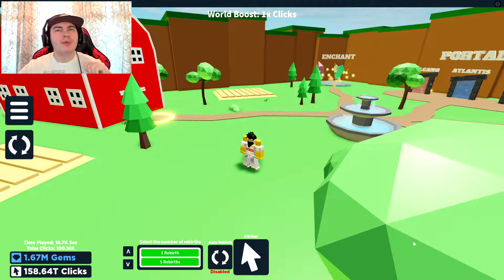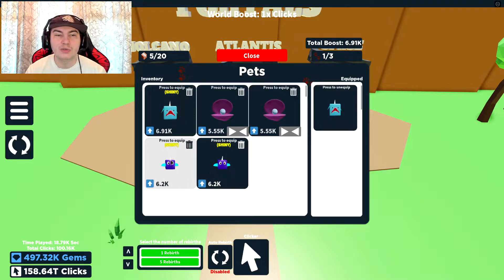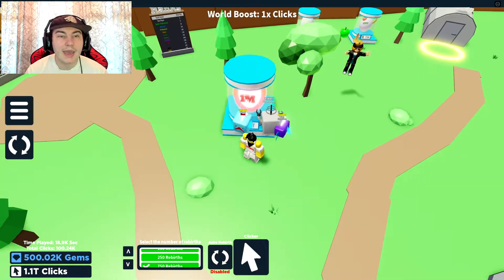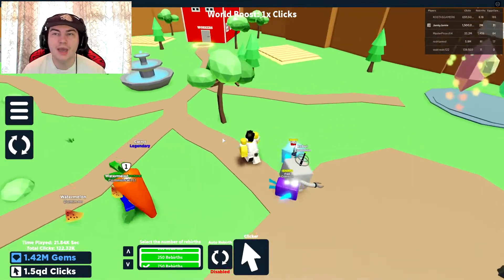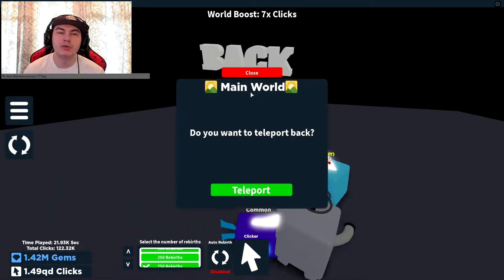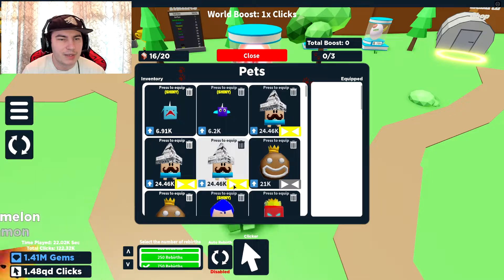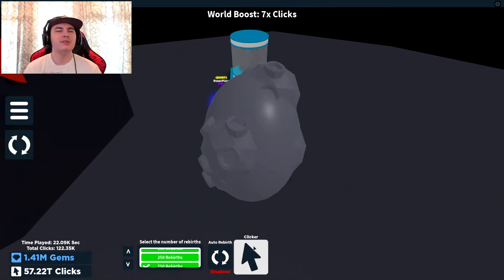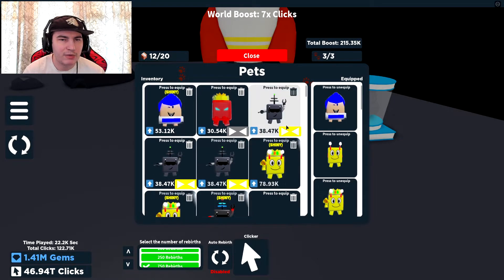NEW SPACE WORLD UPDATE + 1 MILLION EVENT IN CLICKING SIMULATOR 2!